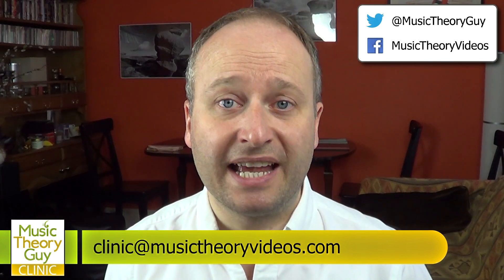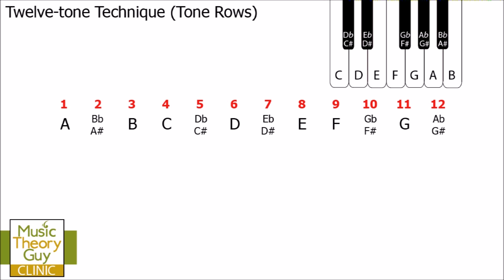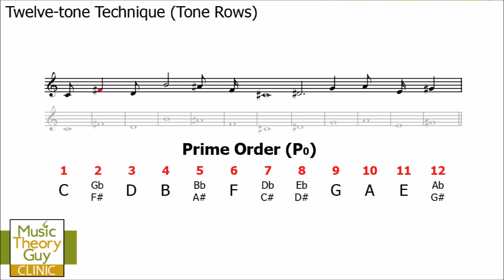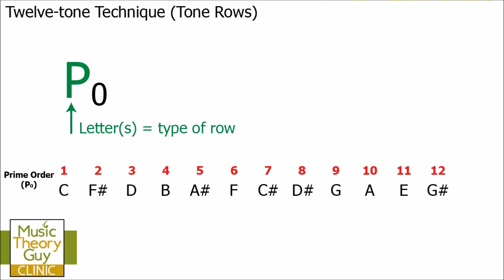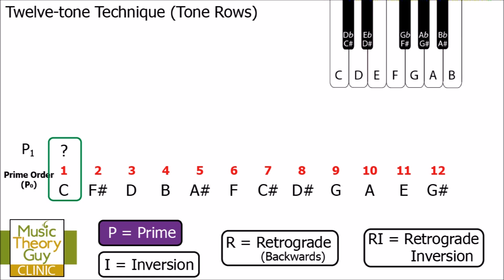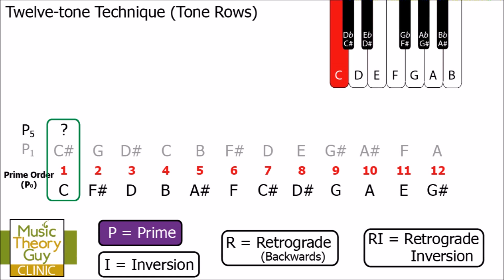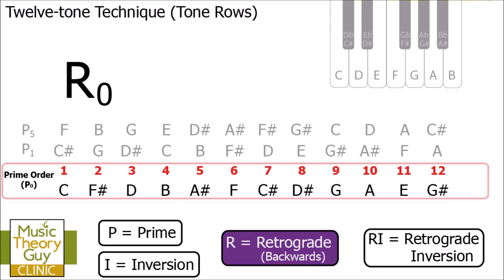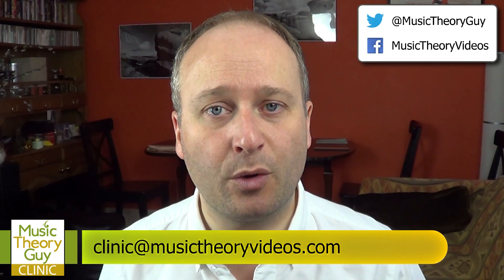Clinic: Serialism (Tone Rows) - Prime and Retrograde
In this video, MusicTheoryGuy explains how to calculate the Prime and Retrograde rows for Twelve Tone (Serialism) music. Please note that this video does not explain how to compose using these rows but focuses on how the rows are generated.

You may find it useful to have watched the following two videos before watching this one:

If you've got a questions about music theory, please send a message to MusicTheoryGuy and your question might be the topic of the next video!